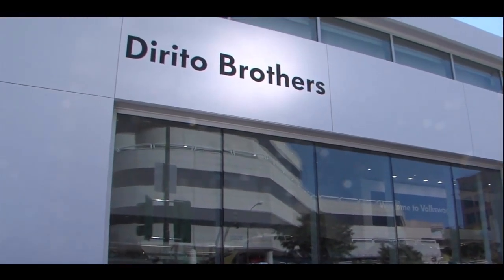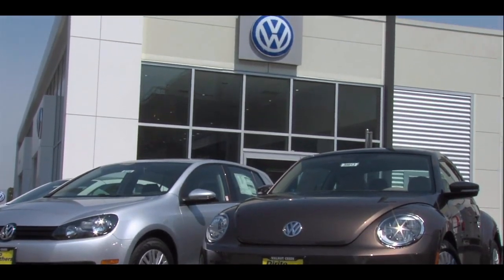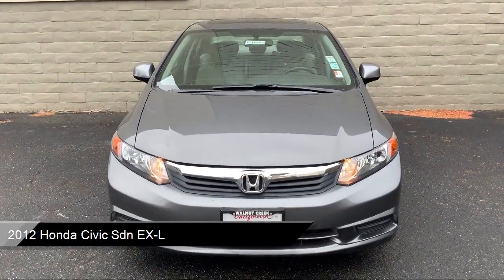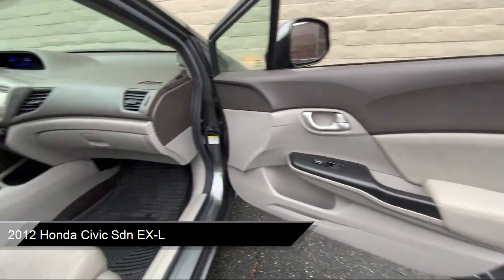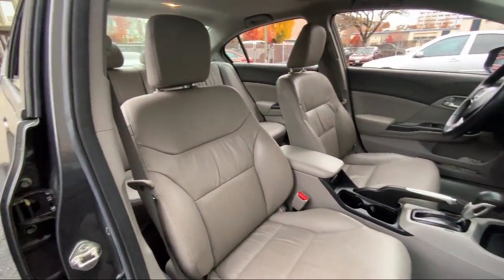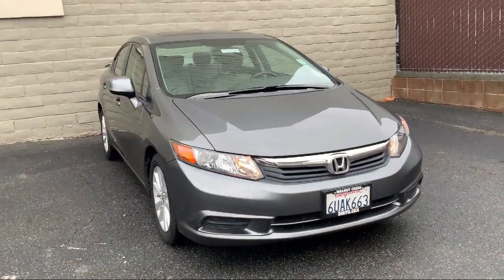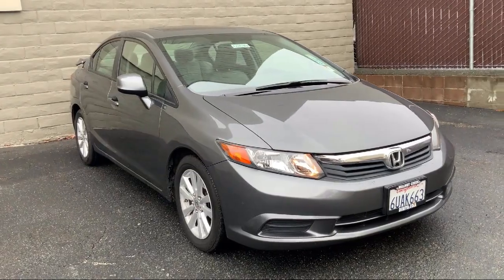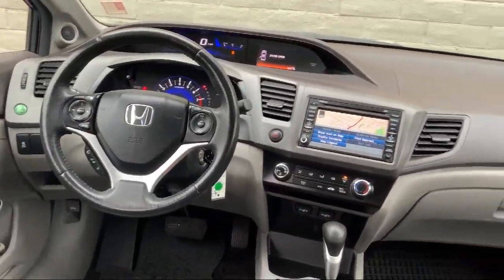2012 Honda Civic Sdn EX-L Walnut creek Concord Lafayette Oakland San ramon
2012 Honda Civic Sdn EX-L Stock Number: 54548A Vin:2HGFB2F99CH528661.